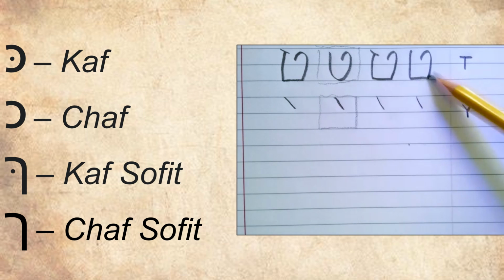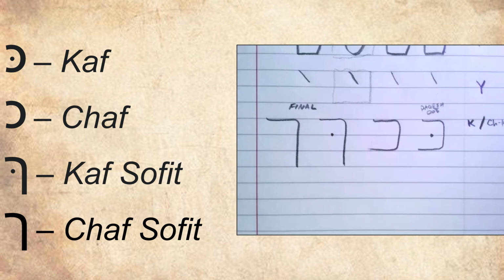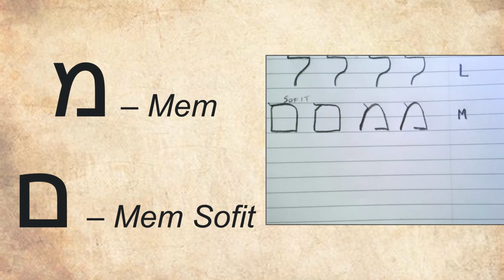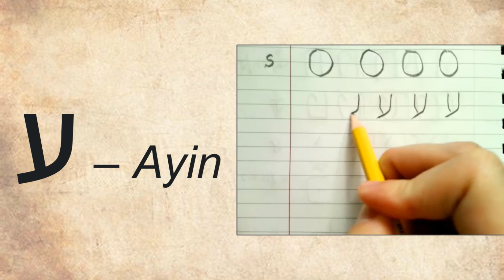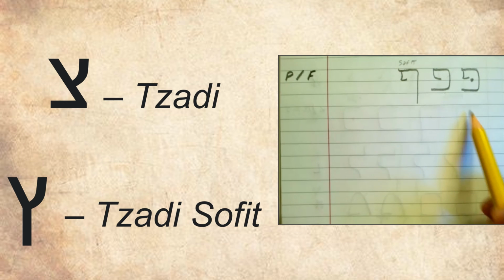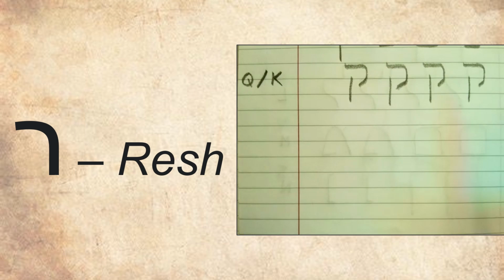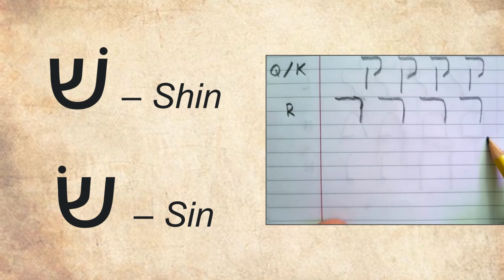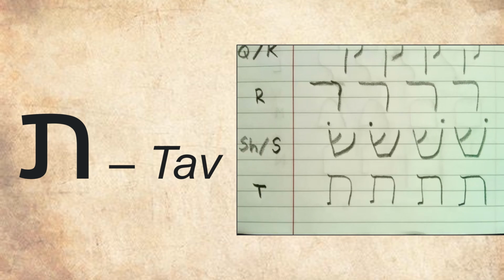Kaf to Tav (Hebrew Alphabet Part 2)